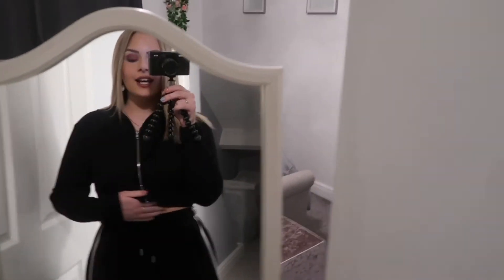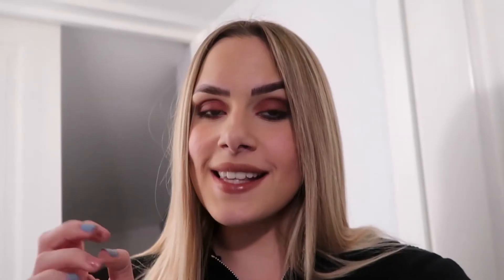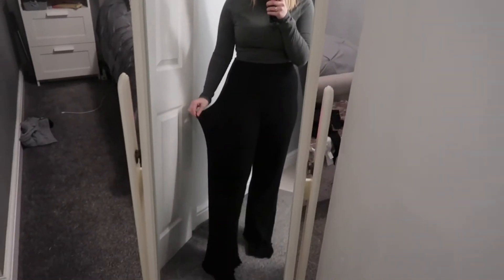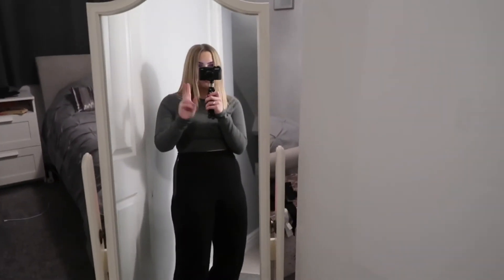MY TOP 5 LOCKDOWN OUTFITS!